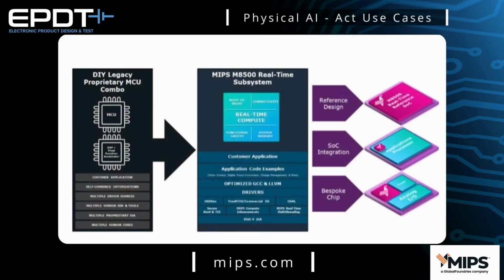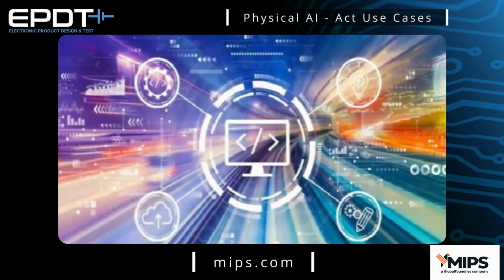MIPS: Physical AI: Act Use Cases - EPDT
Sean Murphy, Senior Director of Product at MIPS, looks at the need for standardised RISC-V based approach, rather than reliance on inflexible proprietary solutions, to enable responsive and easy to implement control loops.